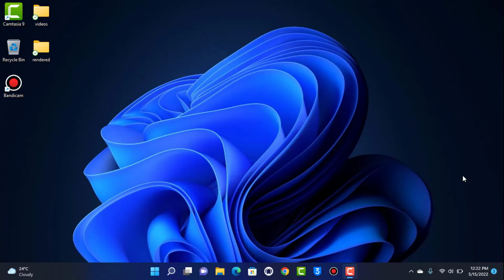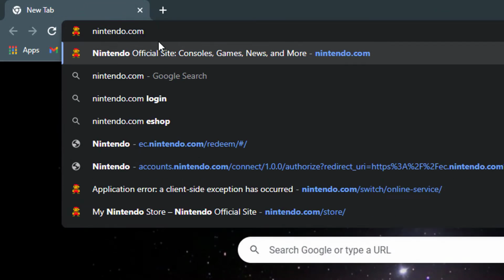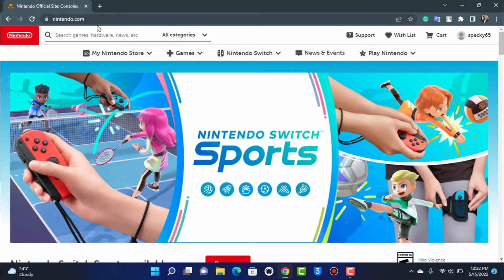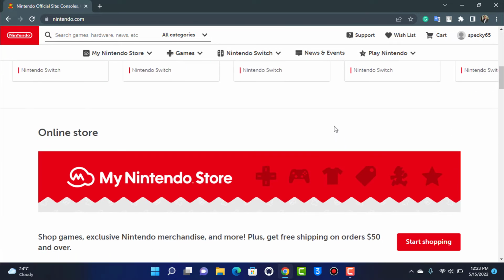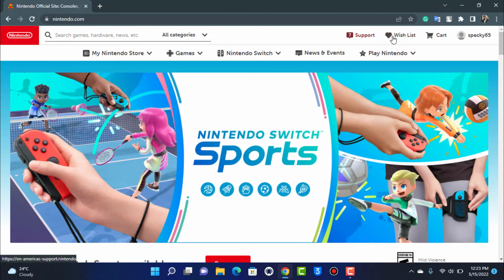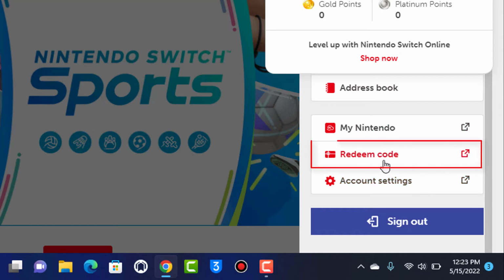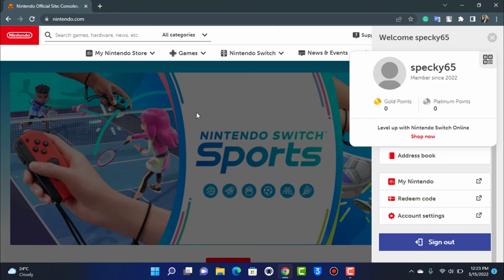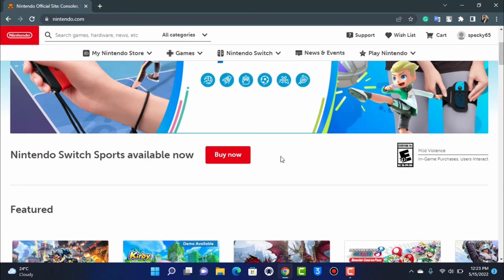How to Redeem Your Nintendo Switch Code Online | 2022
In this tutorial video, I will quickly guide you on how you redeem your Nintendo code online.

1) Open your browser on your device and go to nintendo.com
2) Now make sure that you are logged in to your Nintendo account
3) On the top right hand side, click on your profile name
4) In the pop-up menu that appears, simply tap on the Redeem code option
5) In the new window, enter the redeem code which you have received.

How do I redeem a code on the Nintendo Switch eShop?
Do you need a Nintendo Account to redeem codes online?

0:00 Intro
0:26 Login to Nintendo
1:14 Guide to Redeem Nintendo Switch Code
2:11 Outro: Final Verdict